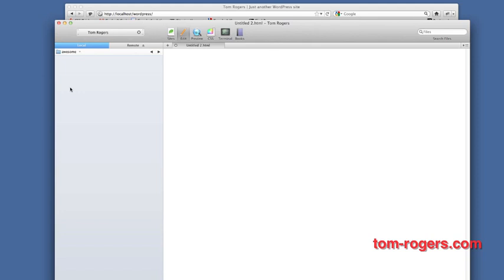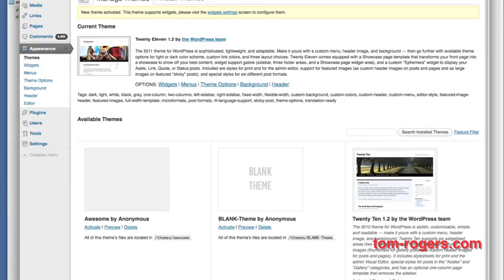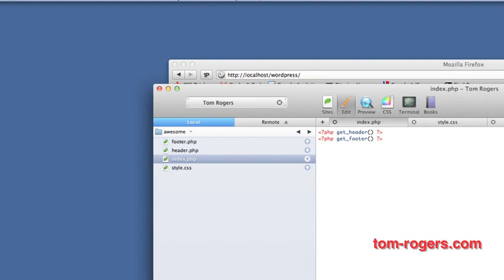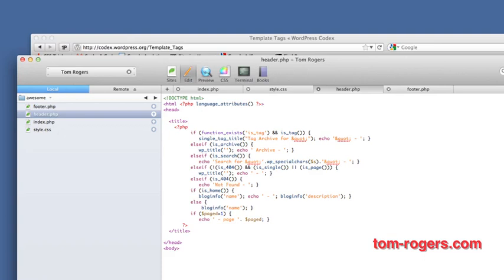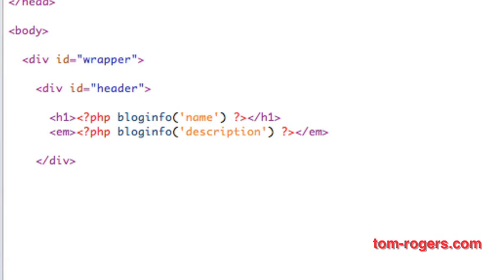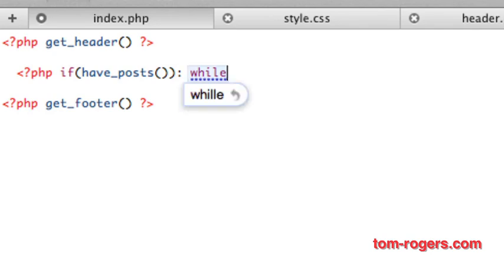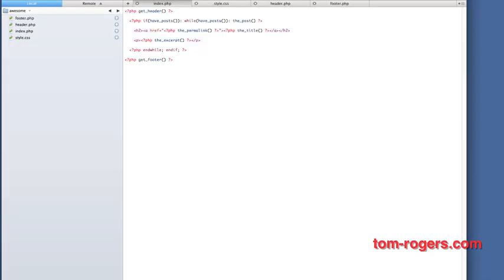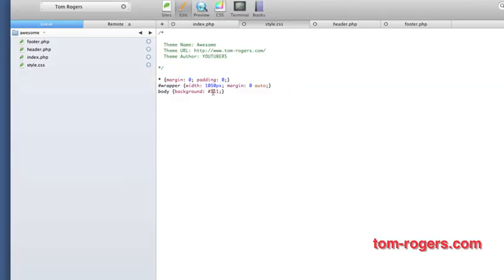Developing Themes For WordPress: Part 1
Since I finished the Drupal series a while ago, I've often receive requests to do similar coverage about WordPress. Only now do I feel in a position to do so because I have a real project (the redesign of my personal website) upon which to base it on. Over the next nine weeks, I'll demonstrate the full process of designing a theme that spans more than eight hours of edited video. During that time, you'll see me writing code, use online resources and troubleshoot through my own mistakes.

In the first part, I set the scene as we create the basic files, talk about reference materials we will use as well as writing some WordPress specific code.

Websites mentioned:
- Subject of series (where final theme is live)

- Basic theme used for reference